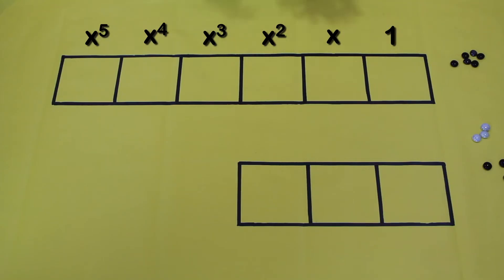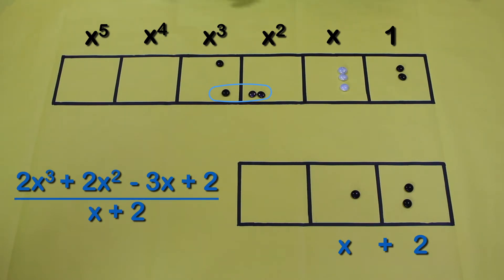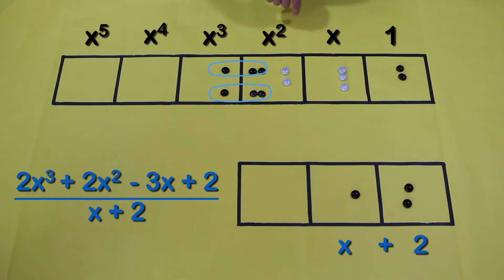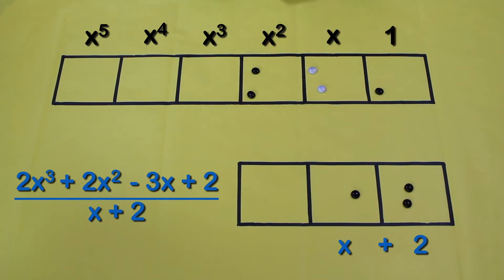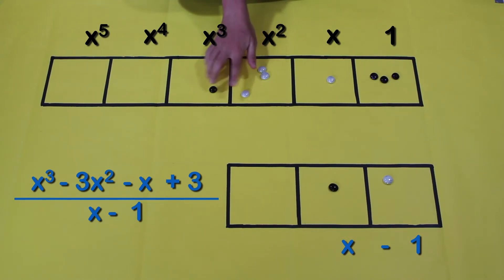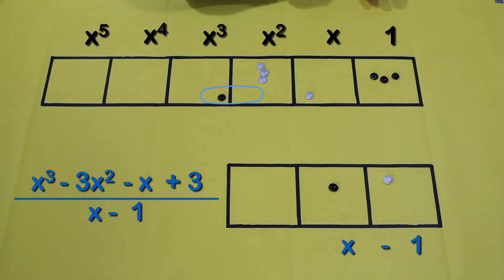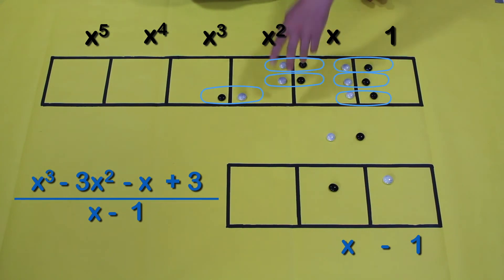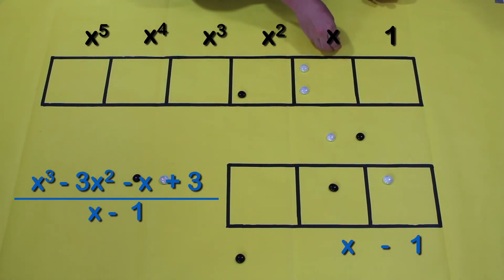Polynomials | Division in Any Base Part 2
Levi does more polynomial division.